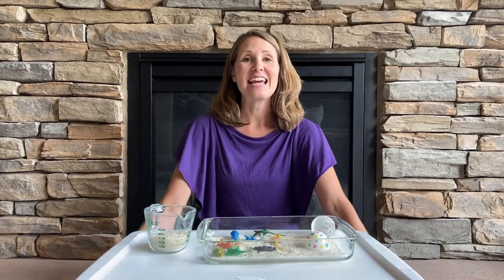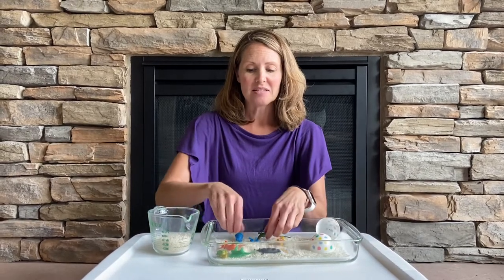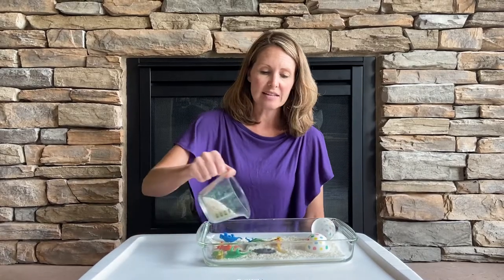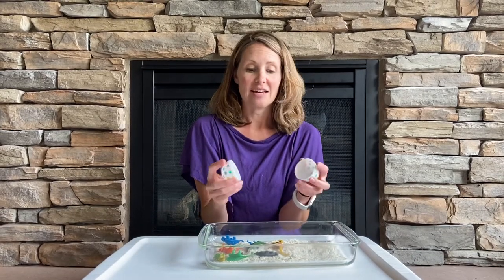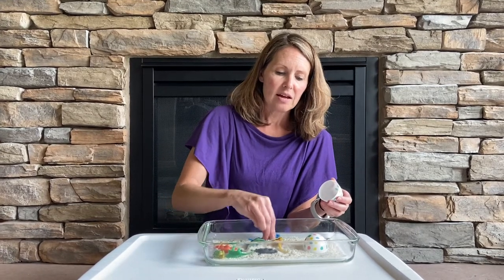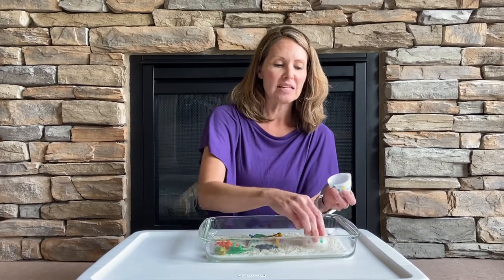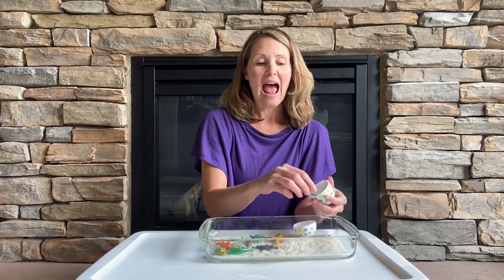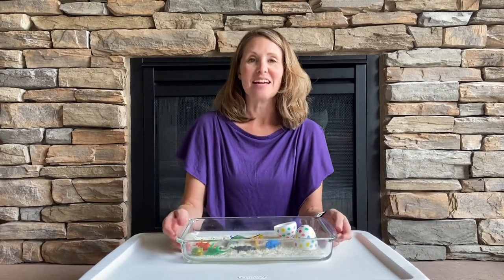Dinosaur egg sensory tray